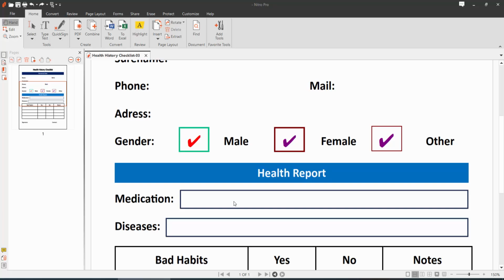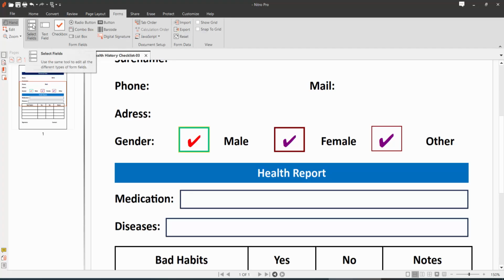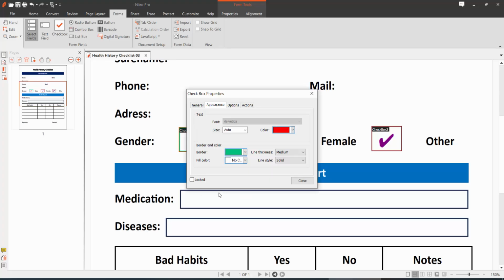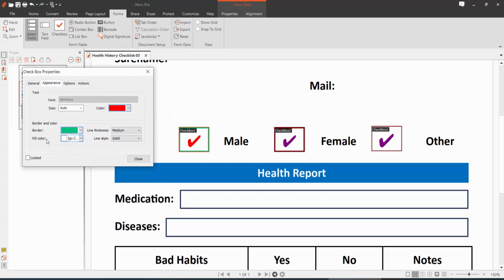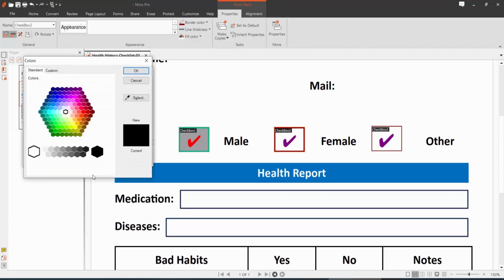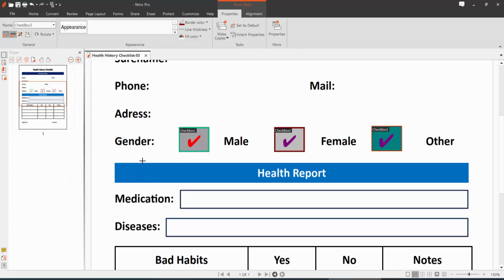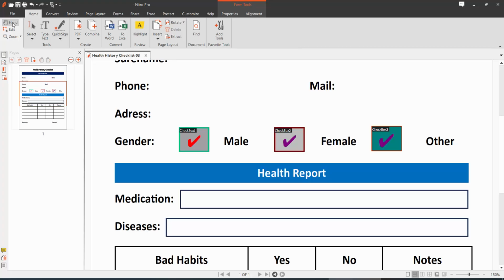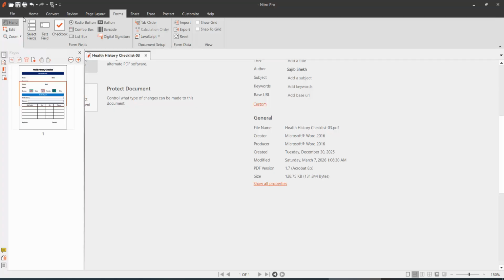How to Add Custom Color Fill to a Checkbox in a PDF Form in Nitro Pro PDF Editor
Hello everyone, Today I will show you. How to Add Custom Color Fill to a Checkbox in a PDF Form in Nitro Pro PDF Editor.